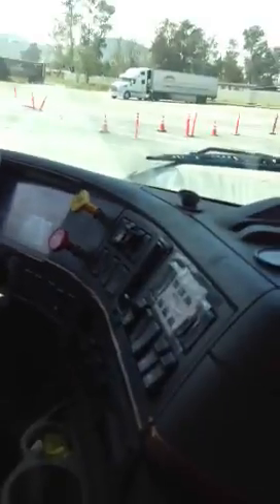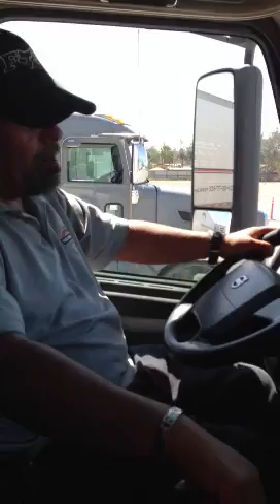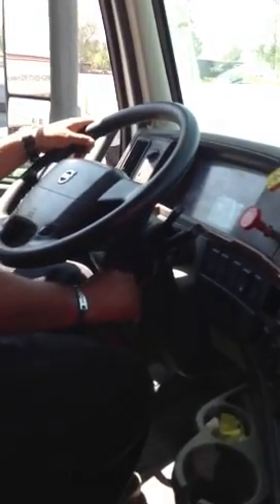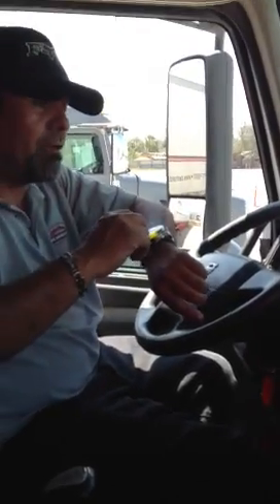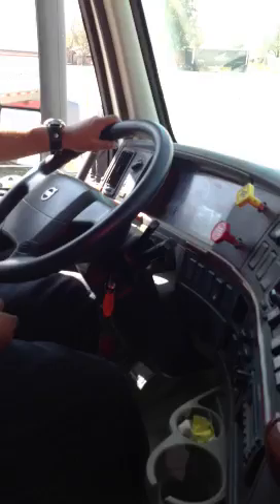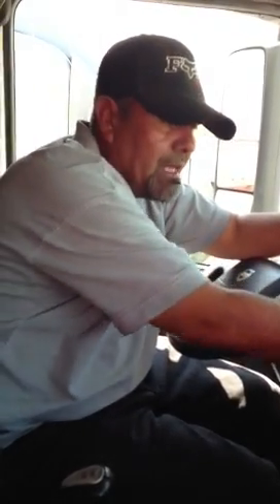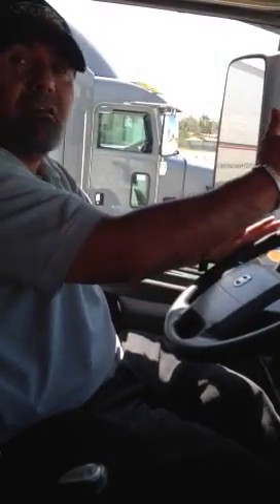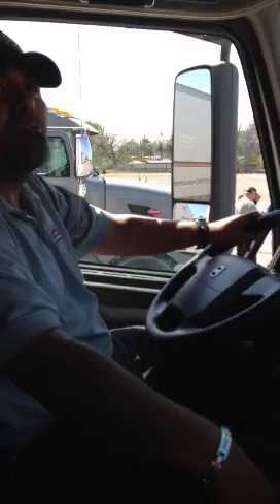Air brake system check test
Low air brakes, air compressor cut out test cut in test, applied brake leakage test, spring brake test.